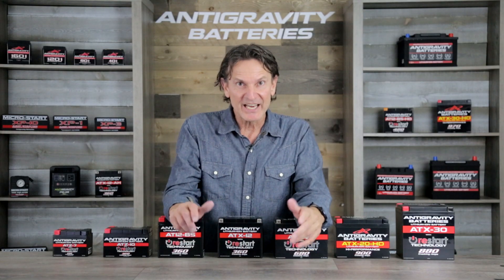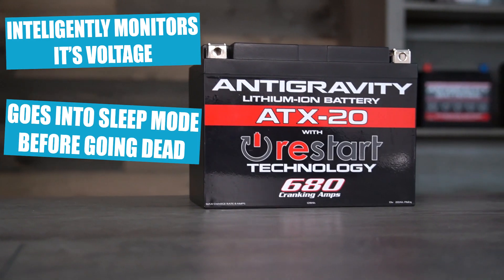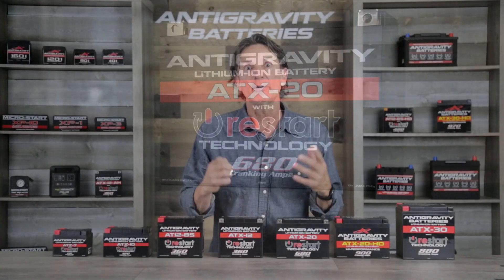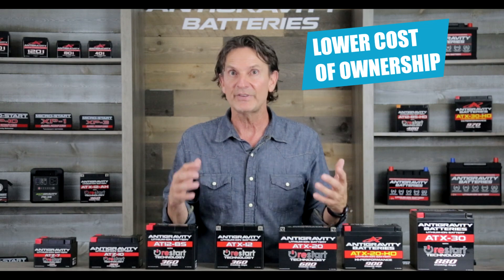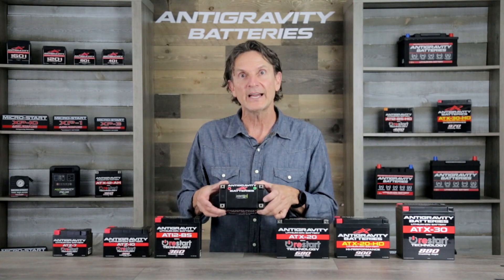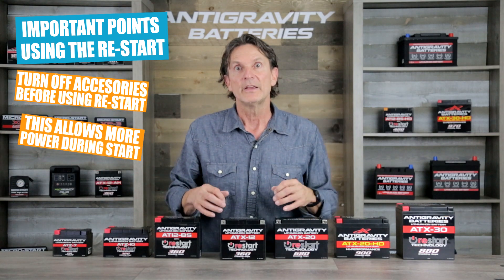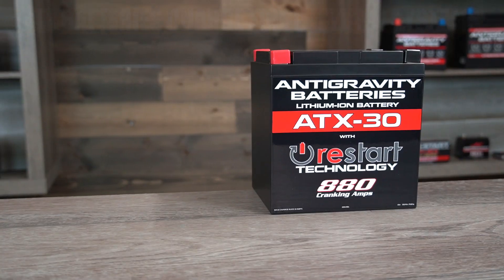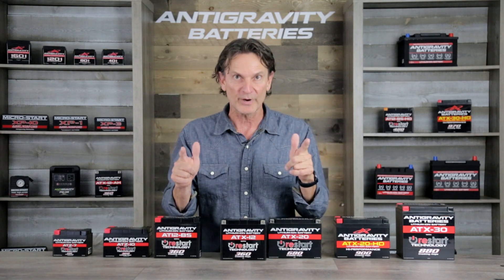Review of Antigravity Batteries Lithium-Ion RESTART Motorcycle and Powersports Batteries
This is long detailed review of the groundbreaking new RE-START Lithium-Ion Motorcycle and Powersports  Battery from Antigravity Batteries. Our RE-START Batteries for Motorcycles and Powersports are  the FIRST ever lightweight Lithium Battery with Built-in Jump Starting.  Perfect for you Sportbikes, Off-Road Vehicles, UTVs, Harley Davidsons and much more.

TIMELINES-
INTRO- 00:00 - 00:53
BENEFITS OF RE-START BATTERY 00:53 - 5:20
DOWNSIDES OF LITHIUM BATTERIES   5:20 -  7:43
RE-START BATTERY SIZES AND 4-TERMINAL DESIGN  5:20 - 7:43
BEST USES FOR RE-START LITHIUM MOTORCYCLE BATTERY 8:43 -  9:24
USING THE RE-START FEATURE  9:24 - 11:40
CHARGING LITHIUM BATTERIES 11:40 - 13:00
FINAL COMMENTS 13:00 - 13:40

CHECK LINKS BELOW TO LEARN MORE-

-For info on  RE-START lightweight Lithium Ion Motorcycle and Powersports Batteries

-For info on our  Lithium-Ion Automotive Batteries for Passenger, HIgh Performance and Sports Cars